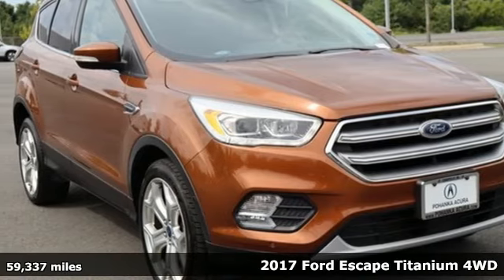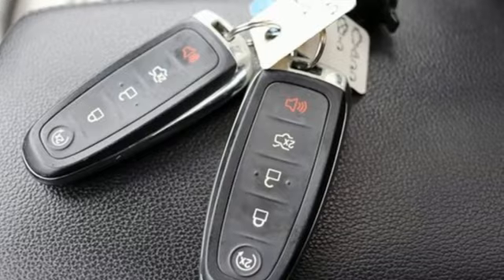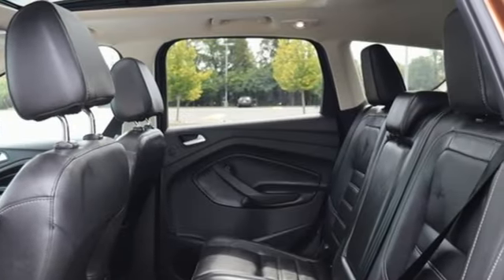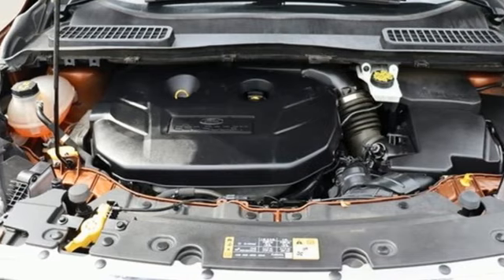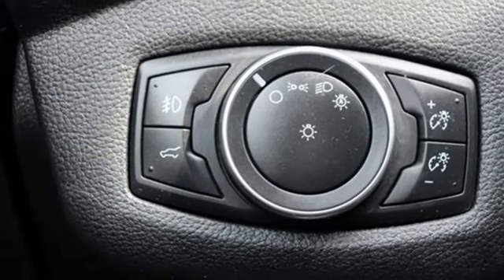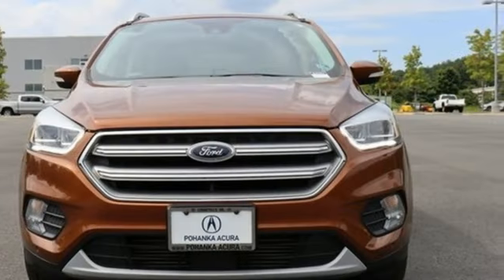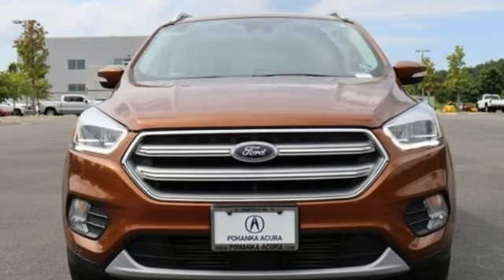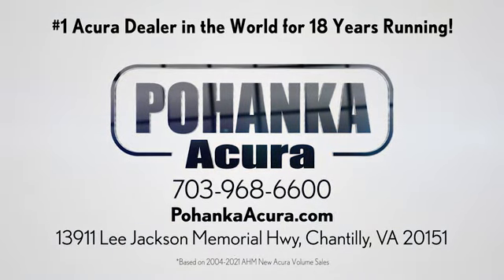Used 2017 Ford Escape Falls Church VA Acura Washington-DC, DC NL014261A - SOLD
Year: 2017
Make: Ford
Model: Escape
Trim: Titanium
Engine: EcoBoost 2.0L I4 GTDi DOHC Turbocharged VCT
Transmission: 6-Speed Automatic
Color: Red
Interior: Charcoal Black
Mileage: 59337
Stock #: NL014261A
VIN: 1FMCU9J98HUE22052
CARFAX One-Owner. Ruby Red Metallic Tinted Clearcoat 2017 Ford Escape Titanium 4WD 6-Speed Automatic EcoBoost 2.0L I4 GTDi DOHC Turbocharged VCTbrbrOdometer is 16096 miles below market average! 20/27 City/Highway MPGbrbrbrWe make every effort to provide accurate information but please verify options and price with management before purchasing. All vehicles are subject to prior sale. All financing is subject to approved credit. Dealer installed options are additional. Stock photo colors, options and trim levels may vary. Not responsible for typographical errors. Published prices subject to change without notice to correct errors and omissions or in the event of inventory fluctuations. Vehicle offers/prices & internet price quotes valid for 48 hours from initial posting date, subject to change by dealer/manufacturer without notice. Vehicles may be in transit to dealer. Vehicle photos may not match exact vehicle. Please call to confirm availability status. All prices exclude taxes, title, license, and dealer processing fee of $899.00. Government 5-Star Safety Ratings are part of the National Highway Traffic Safety Administrationa€TMs (NHTSAa€TMs) New Car Assessment Program. For additional information on the 5-Star Safety Ratings program, please Based on model year EPA mileage ratings. Use for comparison purposes only. Your mileage will vary depending on driving conditions, how you drive and maintain your vehicle, battery pack age/condition, and other factors. Worlda€TMs Largest Acura Dealer based on 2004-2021 AHM New Acura Volume Sales."

Address:
13911 Lee Jackson Highway